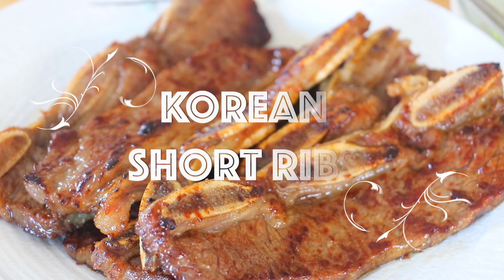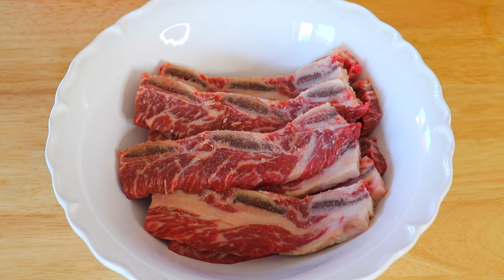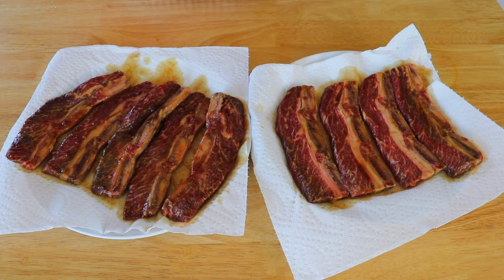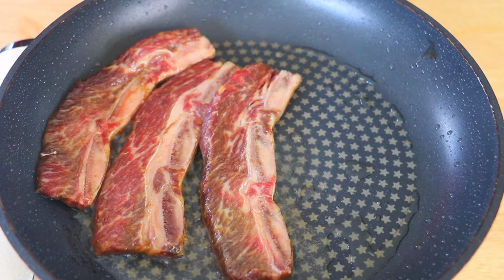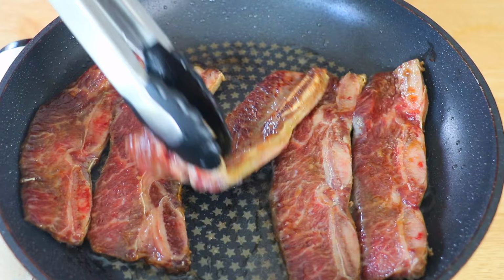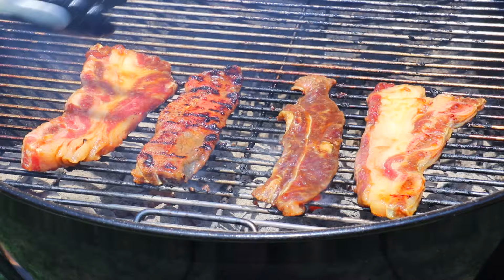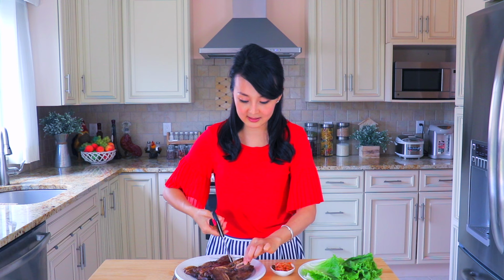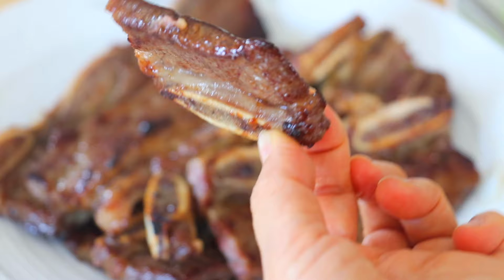How to Cook LA Galbi (Korean BBQ Short Ribs)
Hi, all my foodies! The 4th of July is just right on the corner. Today I’d like to share with you how we can cook LA Galbi (Korean BBQ Short Ribs) in a frying. Let’s get started!

Serves: 4 people
Prep time: overnight
Cook time: 10 minutes

Beef and marinade:
2 pounds beef short ribs, flanken cut
1 Korean pear, cut into small pieces, pureed
¾ onion, cut into small pieces, pureed
6 garlic cloves, pureed
2 slices ginger, pureed
1 kiwi, pureed
¼ cup water
½ cup soy sauce
4 tablespoons rice wine
4 tablespoons honey
2 tablespoons sesame oil
1/4 teaspoon black pepper